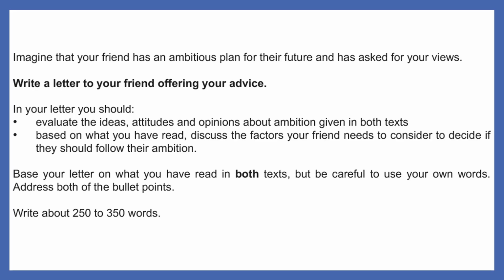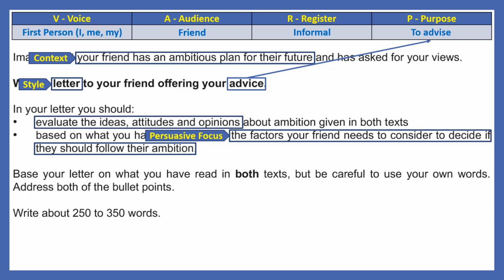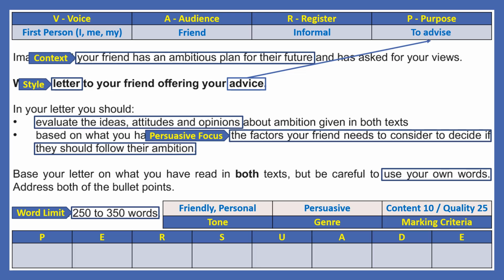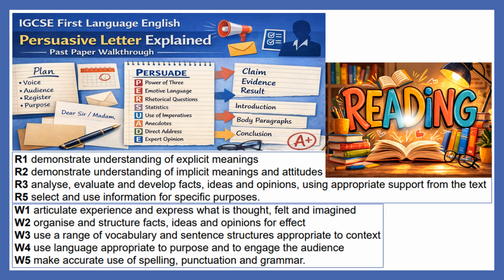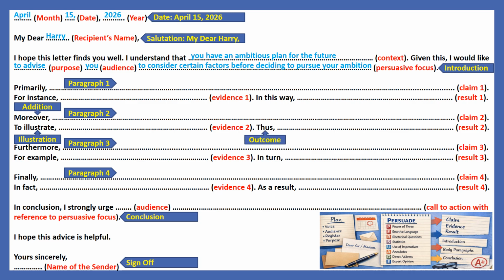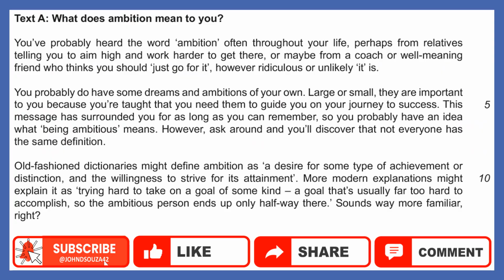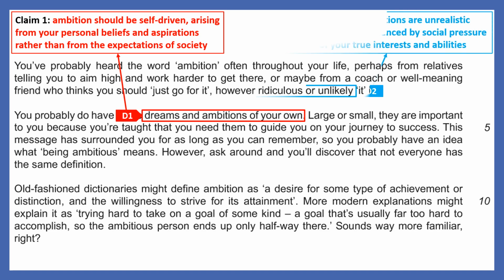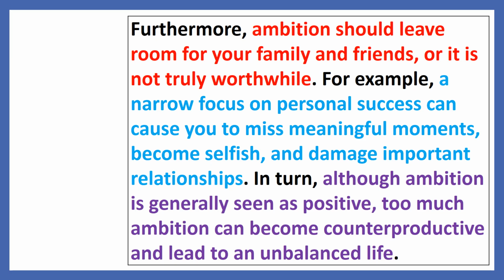First Language English | Past Paper Walkthrough | Persuasive Letter Explained | Cambridge IGCSE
In this lesson, we work through an IGCSE Cambridge First Language English past paper with a clear focus on Reading and Writing skills. This tutorial looks closely at Paper 1, Question 4 and Paper 2, Question 1(b), helping students understand how to read with purpose and write with control in exam conditions.

The main focus of the session is directed writing, especially how to plan and write an effective persuasive letter. We break the task down step by step so that students can understand the context, identify the required style, and apply VARP correctly by thinking carefully about voice, audience, register and purpose. This makes it much easier to respond with confidence and precision.

The video also explains what examiners are looking for. Students are shown how to use, evaluate and develop ideas from the reading text, rather than copying lines directly. There is clear guidance on how to write in their own words, how to infer meaning, and how to shape a response that stays relevant to the task. This is especially useful for learners who want stronger marks in both reading and writing assessment objectives.

A strong section of the tutorial is devoted to letter writing technique. Students are guided through the structure of a successful response, including the date, salutation, opening, body paragraphs, conclusion and sign-off. The lesson also models how to organise each main paragraph using a Claim, Evidence, Result pattern so that ideas are developed clearly and logically.

To help students write persuasively, the tutorial introduces practical rhetorical methods through the acronym PERSUADE. These include the power of three, emotive language, rhetorical questions, repetition, imperatives, anecdotes, direct address and expert opinion. Each one helps students produce writing that feels purposeful, engaging and convincing without losing control of accuracy or structure.

This video is ideal for students preparing for Cambridge IGCSE examinations who want a straightforward explanation of how to turn reading notes into a high quality extended writing response. It is also useful for revision, independent study, and classroom support. Watch the full lesson carefully to see how strong answers are built from the text and shaped into an effective final draft.